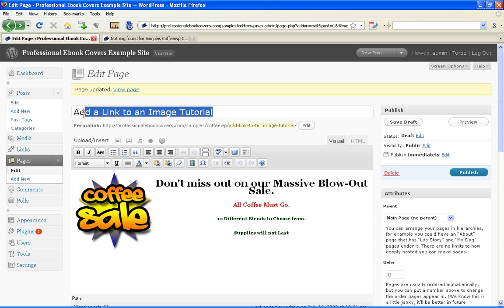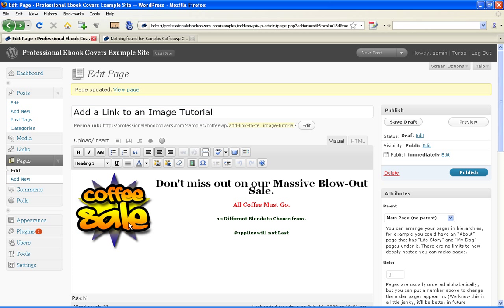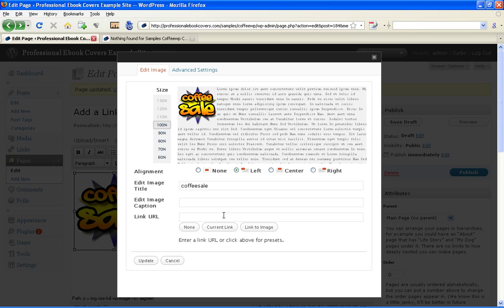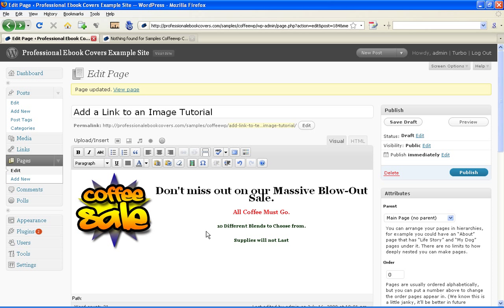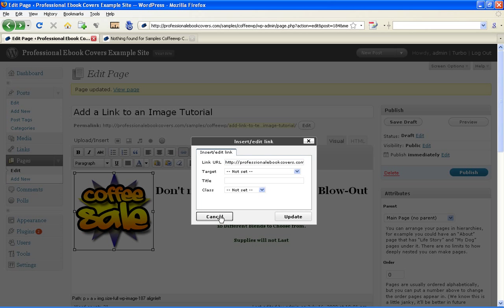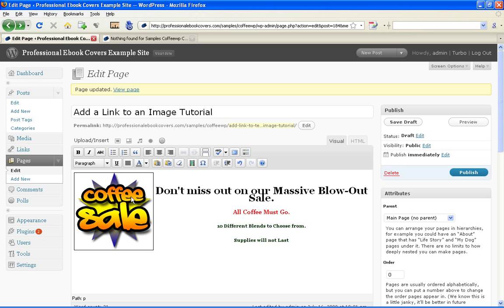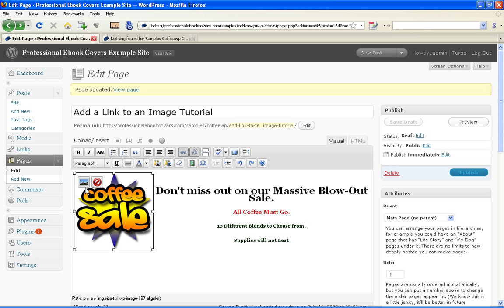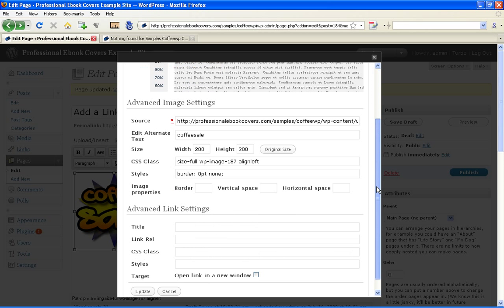Wordpress Video Tutorial - How to Add a Link to an Image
It's simple to add links to existing images or text in Wordpress. If you can use MS Word, you can use Wordpress. (Just don't use them together :) )

This tutorial explains how easy it is to add a link to any image in the body of your webpage. Direct traffic to sales, events and more by adding links and giving your visitors more options